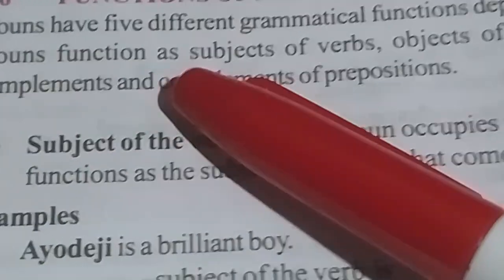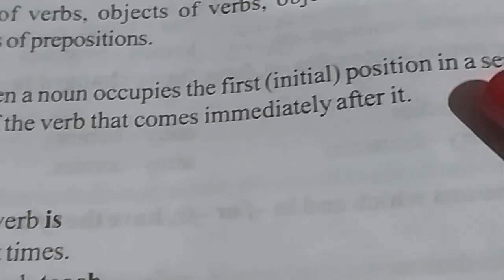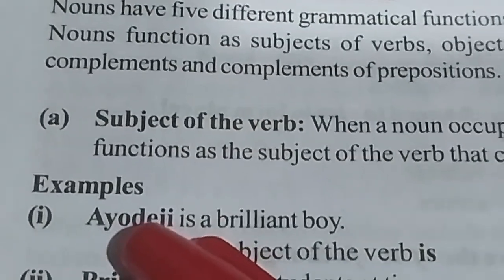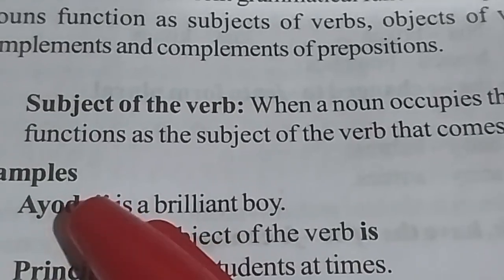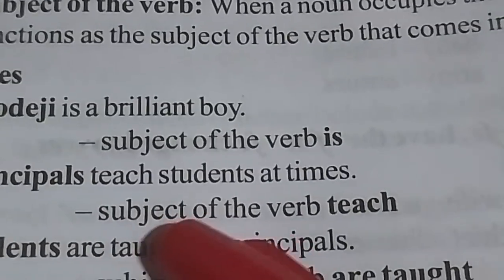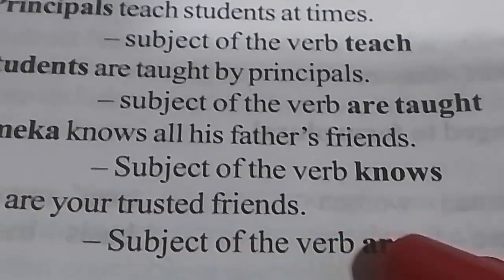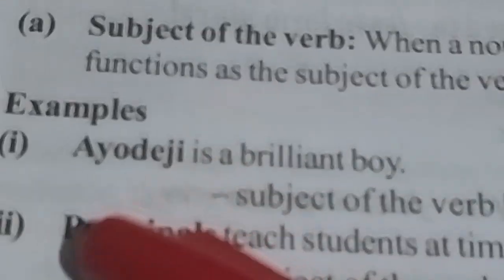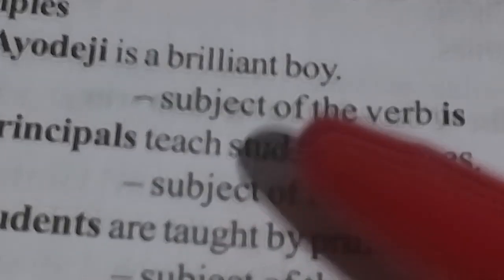SIMPLE EXPLANATION OF "FUNCTIONS of NOUNS" SUBJECTS of the VERBS IN THE SENTENCES; ENGLISH.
FUNCTION OF NOUNS, SUBJECTS OF VERBS; ENGLISH.